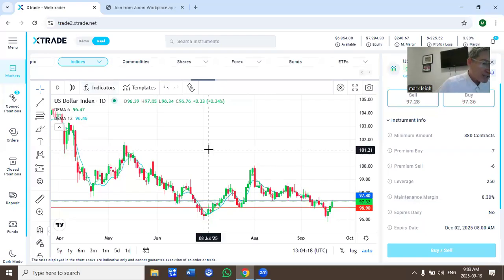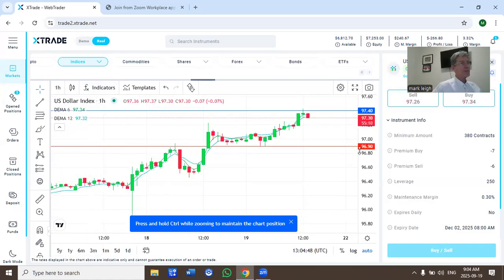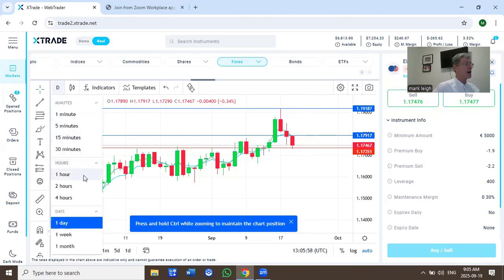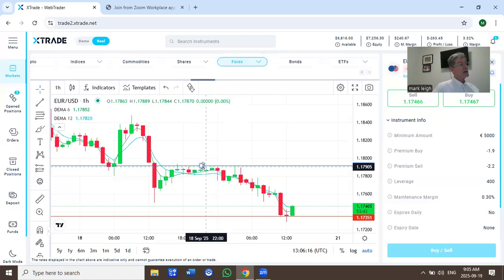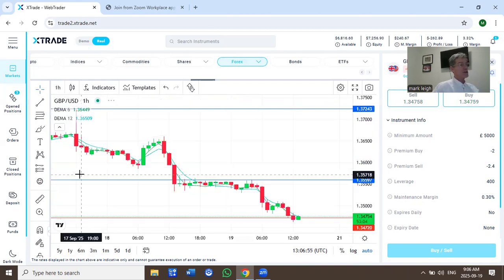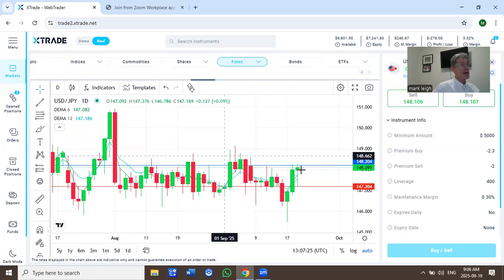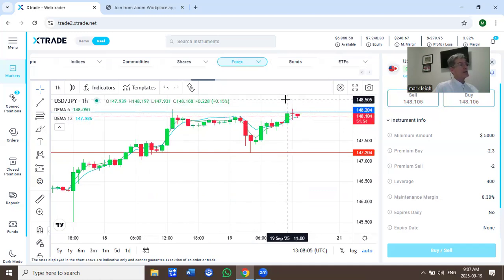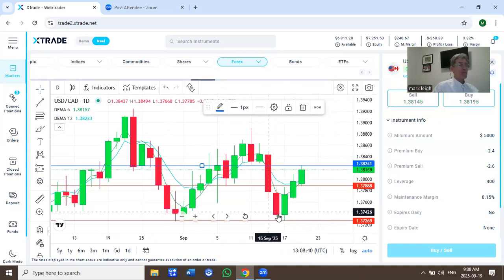September 19, 2025 - FX Majors Update from Mark